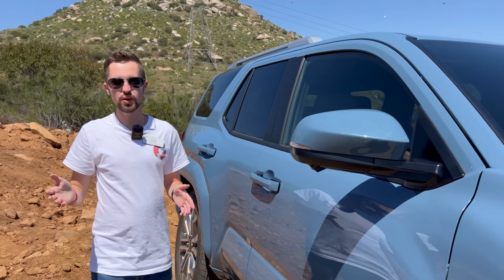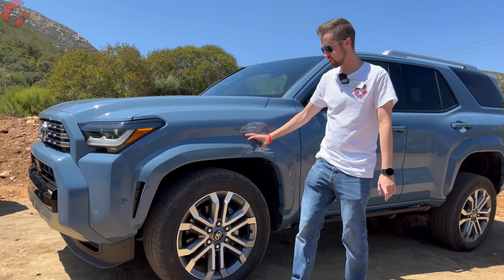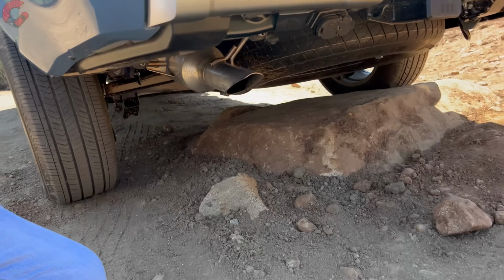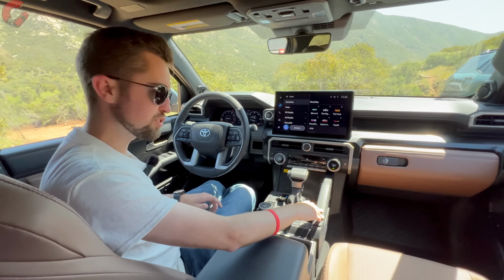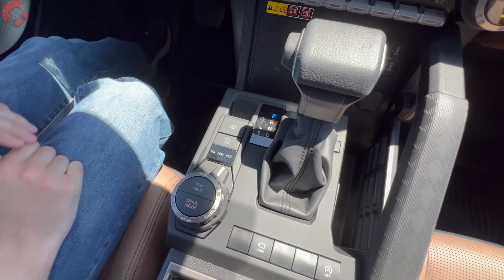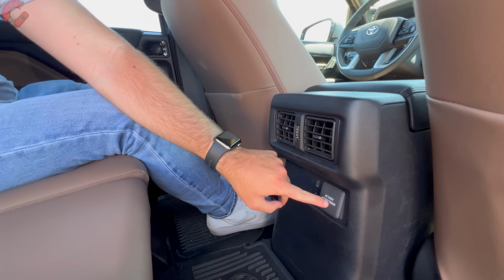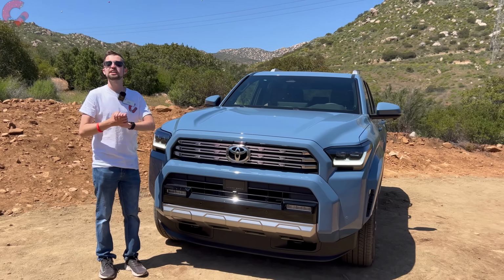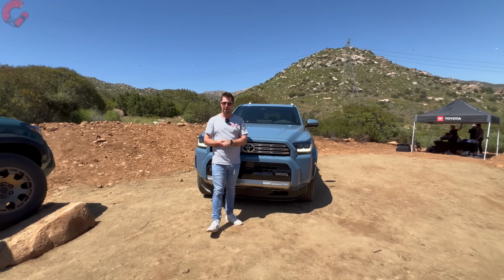2025 Toyota 4Runner Limited -- Is This Trim BOTH Luxurious AND Capable??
Here's our First Look Review of the NEW 2025 Toyota 4Runner Limited!

Looking to buy a Toyota 4Runner or any vehicle? to learn about invoice pricing and get the BEST PRICE on vehicles in your local area!

After many years of waiting, Toyota has *finally* redesigned the wildly popular 4Runner! This Limited trim is for those who want more luxury than capability, of which it has plenty of both for 2025! So, is this the best model to buy? Or should you buy the new competition: the Jeep Wrangler, Ford Bronco or Hyundai Santa Fe?

0:00 Intro
0:44 Detailed Exterior Walkaround
4:14 Interior Design & Technology
8:43 Rear Seats & Cargo
10:39 Powertrains
12:05 Pricing and Availability